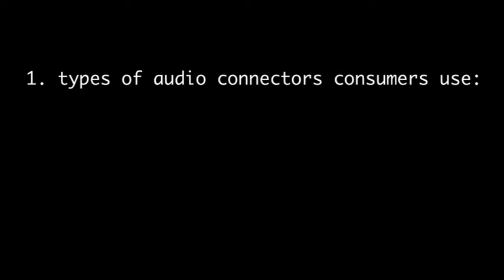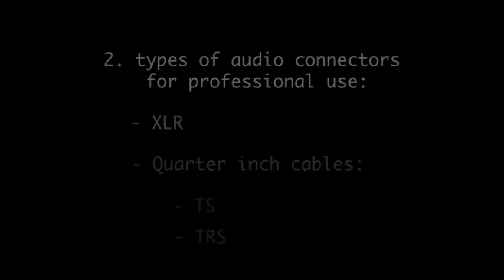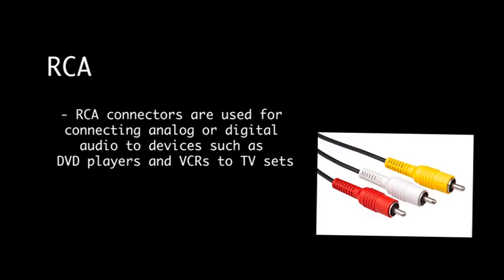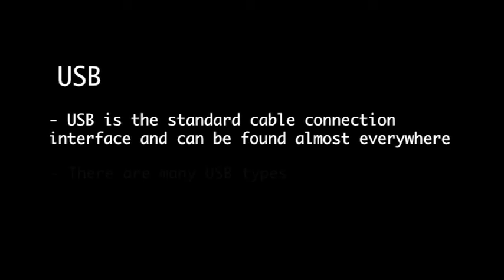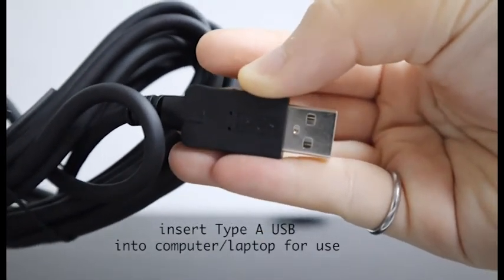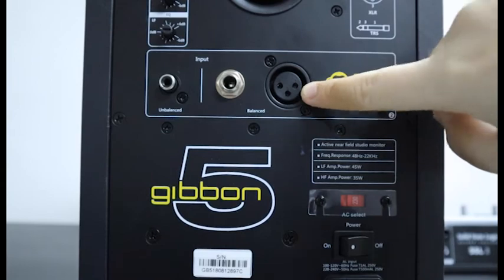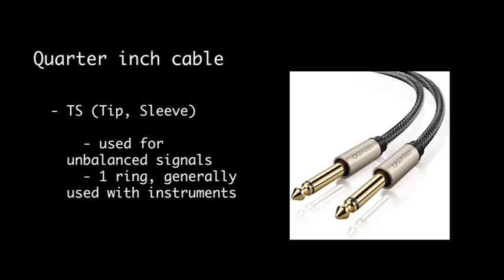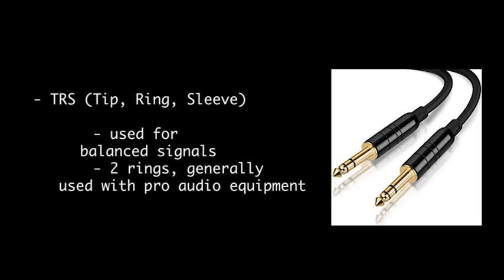Audio For Nobody: Episode 2 Audio Connections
We explore a little bit more about the various common audio connectors and the difference between those used in consumer devices and professional devices